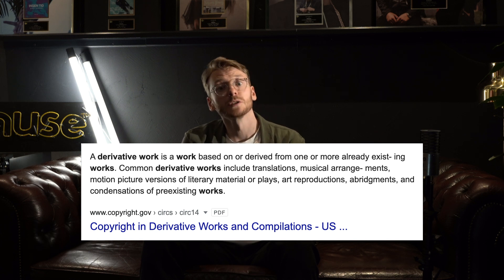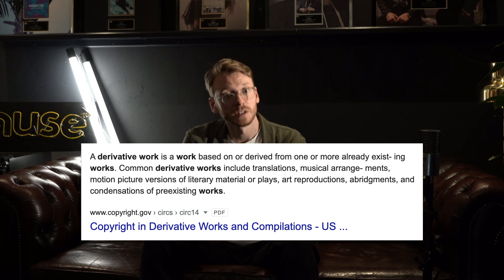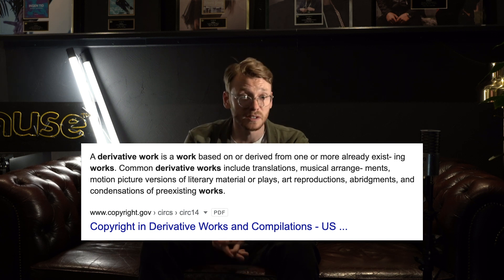Breaking It Down: Copyright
In our second episode of Breaking it Down, we discuss samples, remixes, and covers. We'll be giving all the essential information you need. In this video, we will advise you on what you need in order to use a sample/beats from other artists legally. Copyright laws can be complicated, this episode gives a short summary on Copyright laws that are important to keep in mind.

Breaking It Down is a new series from Amuse with advice for artists and musicians around the globe. In this series, we will discuss everything related to your release and music distribution. We will explain FAQs as well as tips and tricks to help you in your music journey! :)

Supporting a new generation of stars, Amuse provides smart funding, digital music distribution and additional services to the self-releasing and independent artist community.

We use the data generated by our distribution platform to build artist-friendly services for a new era of success. Offering flexible funding and licensing deals, artists from across the world come to Amuse to release, fund and develop the platinum selling tracks of tomorrow.